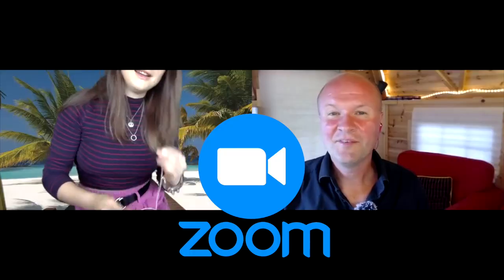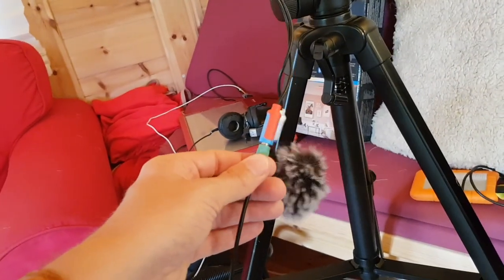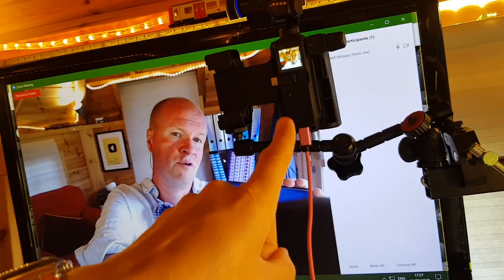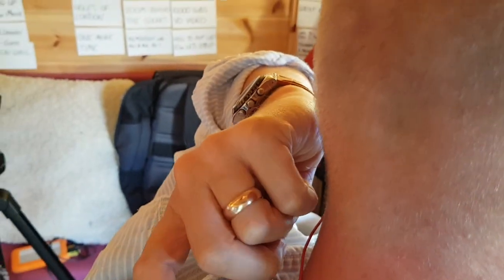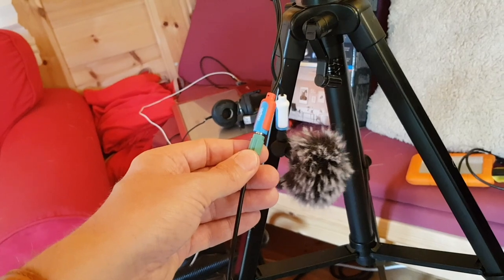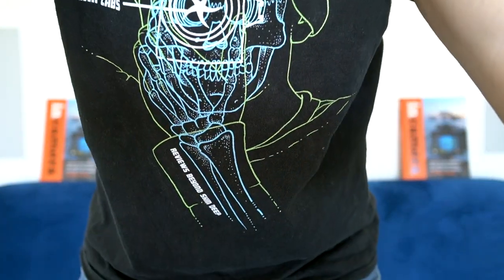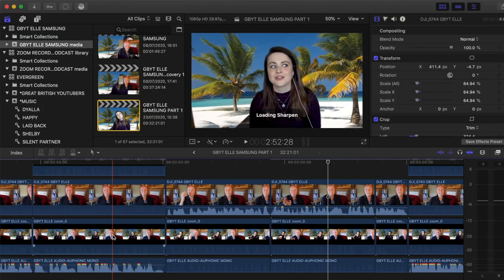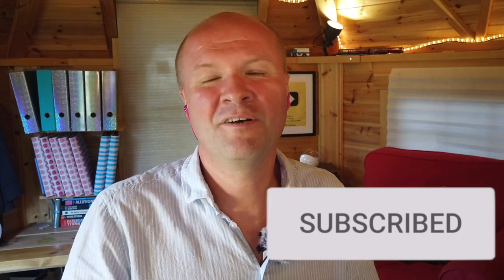HOW I RECORD MY ZOOM VIDEO PODCASTS for YouTube | My YouTube Studio Setup 2020 Neil Mossey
How do I turn a Zoom meeting into a video podcast?
I show you step-by-step my guide of how to record zoom calls for podcasts on YouTube.
Basically recording the Zoom meeting on both sides, if possible, as well as the Zoom call itself, and I output my PC audio to my earphones and a splitter
Equipment lists below! 👇👇👇

0:00 How to record Zoom meeting for video podcast on YouTube 2022
0:55 Tour of my home YouTube studio setup for video podcasts: Osmo Pocket
1:45 How I record my Zoom call audio for video podcast
2:45 Using a GoPro Hero 5 to record audio backup of Zoom meeting
3:55 Asking podcast guest to make local video and audio recording of the Zoom call
4:40 How I edit my Zoom meeting video podcast on Final Cut Pro

This channel participates in the Amazon EU Associates Programme, an affiliate advertising programme designed to provide a means for sites to earn advertising fees by advertising and linking to Amazon.co.uk and Amazon.com